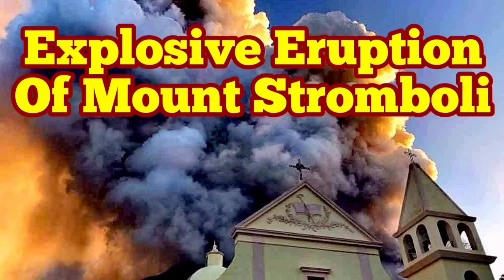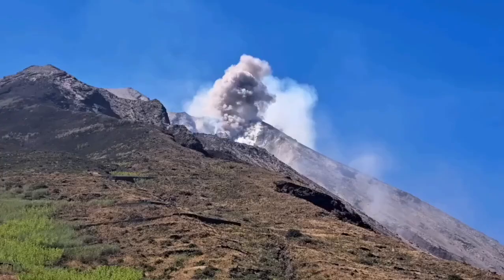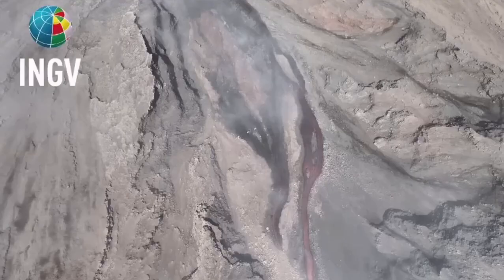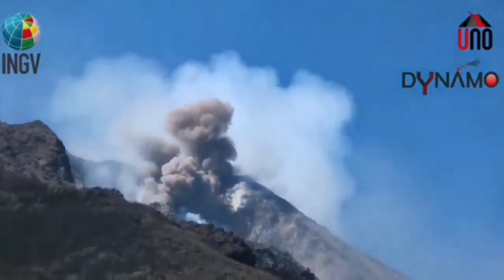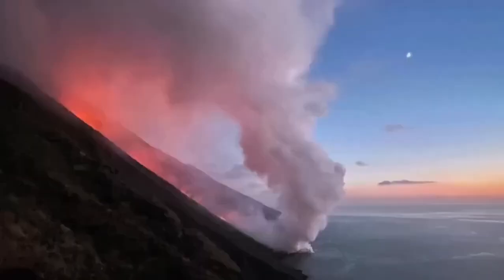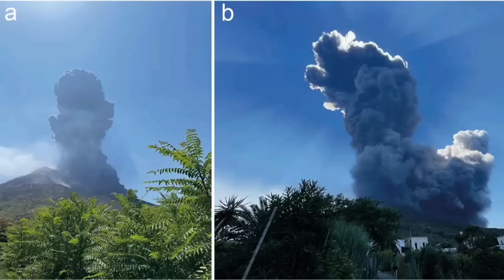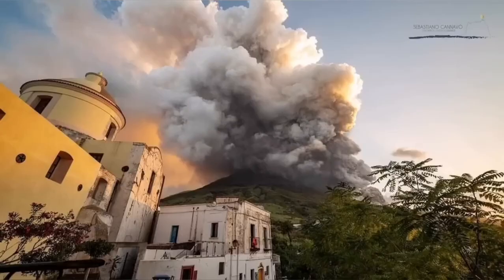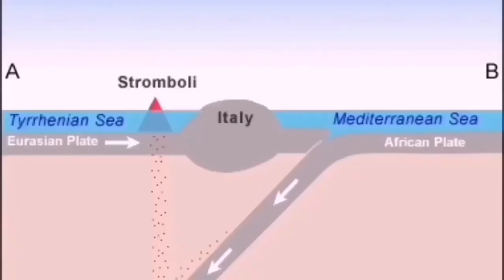Mount Stromboli Volcano Erupted Today, Pyroclastics Avalanche, Italy, Africa Eurasia Collision Zone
Some of the images in the videos are produced by recent advances in Artificial Intelligence. They are just pretty pictures that AI is producing when a text describes a volcanic event or geological phenomenon for them. They are by no means represent the reality and are used here only for their graphical merits.y